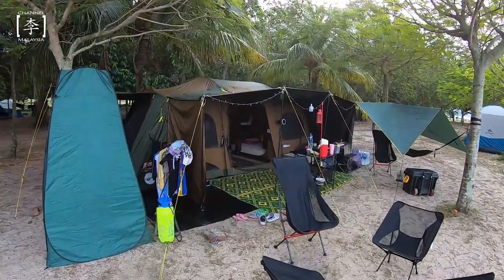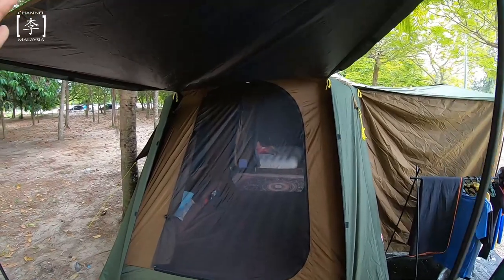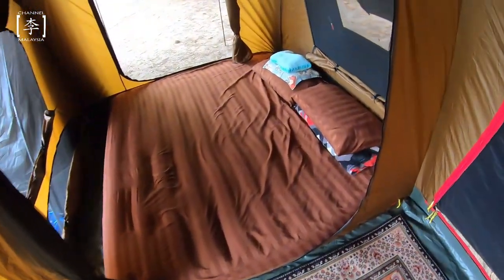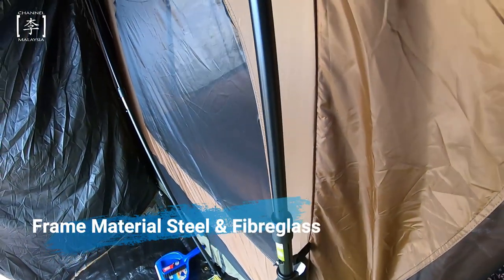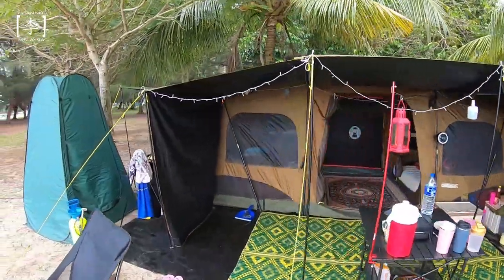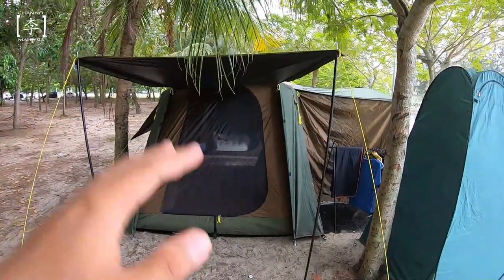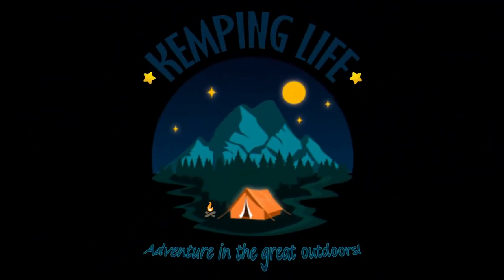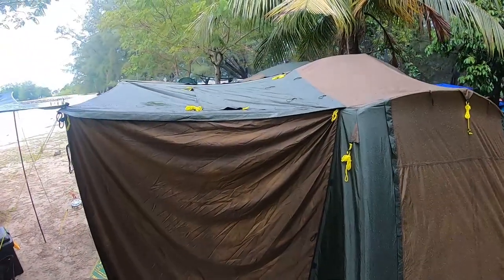Khemah Bangsawan - Coleman Instant Up 10P Lighted Northstar Darkroom Tent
Betel ke Coleman Instant Up 10P Lighted Northstar Darkroom Tent orang cakap khemah bagsawan? korang tengok video ni bagsawan ke tak!